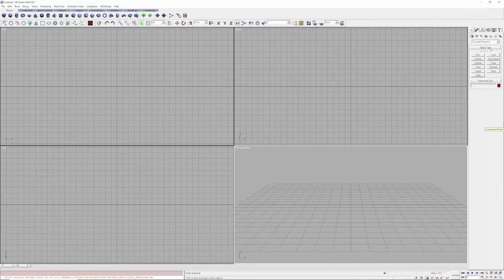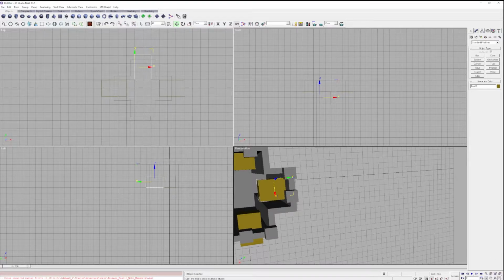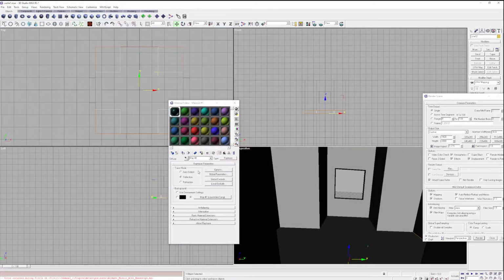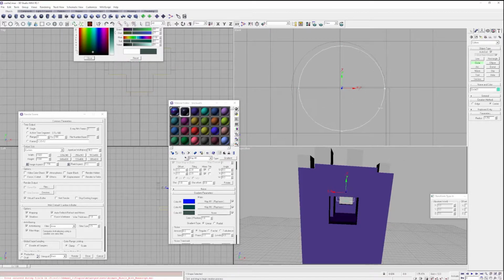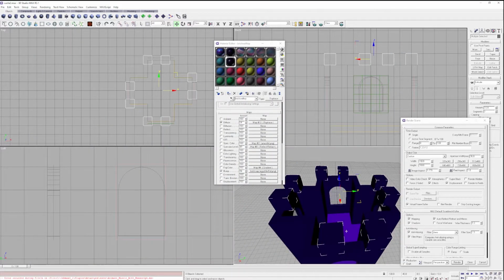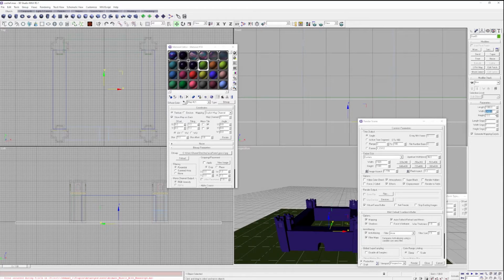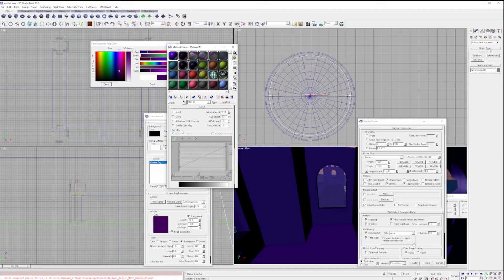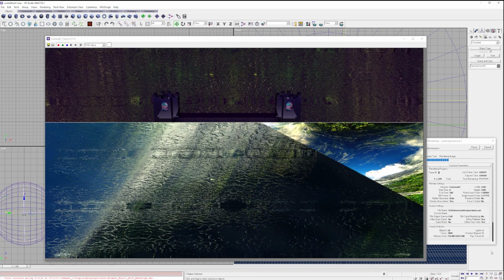3D Studio Max R3.1 Tutorial: How to make a Raytraced Castle Flyby Scene with AI Generated Textures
Today I will show you how to make a castle flyby scene similar to that of Unreal but with raytracing using 3D Studio Max R3.1 by Kinetix/Autodesk
This 1999 version of 3ds max/3d studio max is iconic and still does a lot of things that the modern ones do; if you have a copy of this laying around, this tutorial is for you; windows 98 or NT computers should be able to run this version, but do note, the insane raytraced effects I am using will greatly reduce the speed of your rendering, use the inverse square function to reduce the level of raytracing/reflections to prevent huge wait times in rendering.

If you'd like a part 2, I may post a second part of this if enough interest is peaked, 3d studio max 2.5 and R3.1 are the first versions I know of that had a way to easily compile models to work on Dreamcast and Gamecube, making it a good option for indie game developers trying to make a retro demake on a console; see more

as for the AI textures, if you have midjourney AI you can use it to generate very cool materials